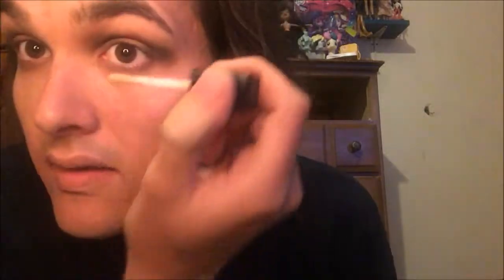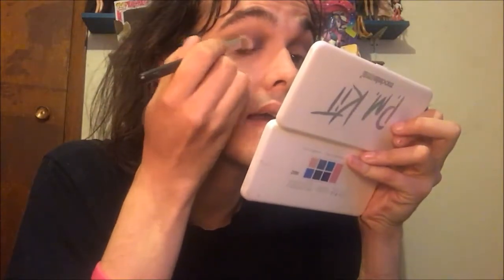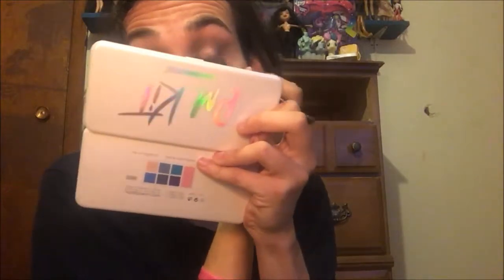First Impressions of the modelsOWN P.M. kit+ Hipstick lipsheen and lashes!| Gorgeous disgrace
And if you’re need thanks for coming 😊 in today’s video I play with the modelsOWN P.M. kit and hip stick lip sheen In 14, I also try out some Ardelle lashes as well in double up!! Also kind of a get ready with me as well since this was filmed very early, 6 am to be exact hehe, these products were great and I love them! Been a while I bought a lipstick as I just buy liquid lipsticks mostly hehe, thanks for coming 😊 if you enjoyed the video please leave me a like 👍 a beautiful comment 💕 and of course subscribe for more future content ❤️ thank you and have a good one

💕Flickr |@gorgeous DISGRACE
💕Ask.fm |@chris_d45
💕PSN  | Cdysartt